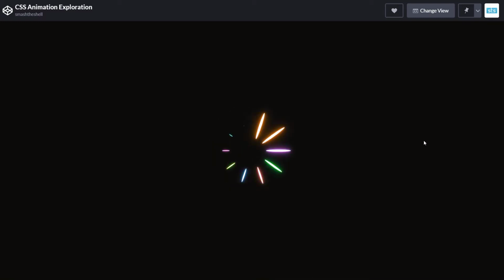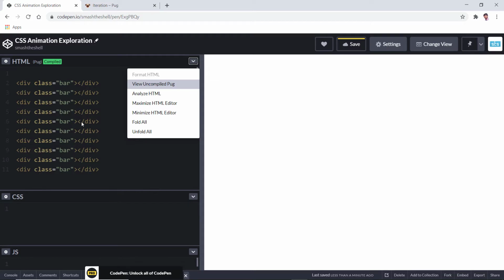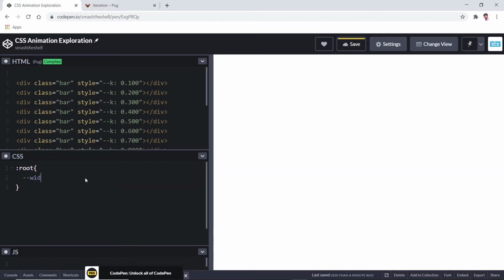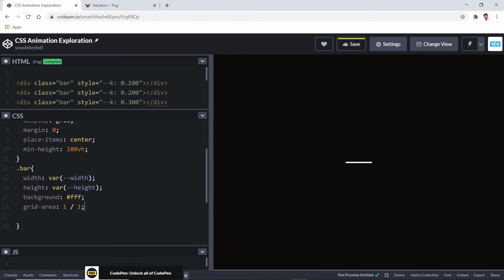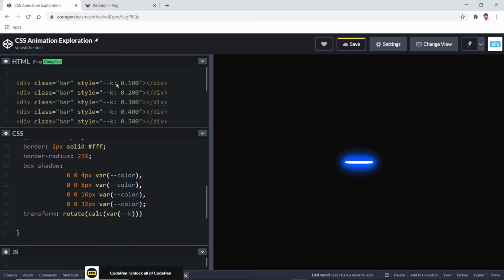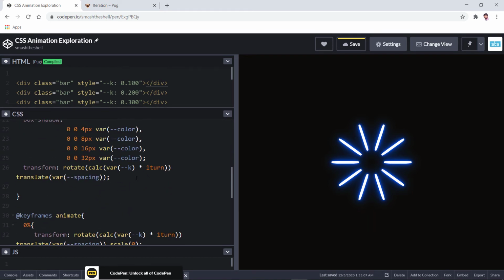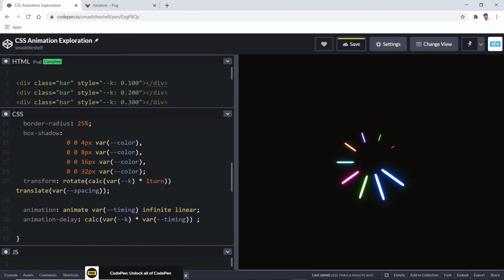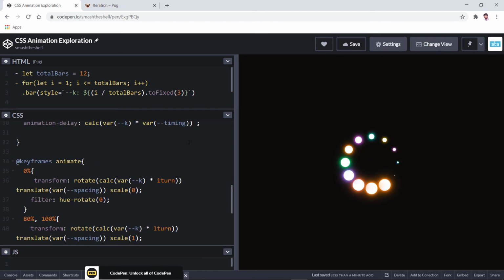How to create a Creative CSS Preloader using CSS Variables! 🔥 👍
How to create a Creative CSS Preloader using CSS Variables! (preloader cssanimations)

Hey friends, in this video I will walk you through how to create a beautiful and creative css preloader or loading animation for your website 😍😍 using CSS variables or custom properties. We're going to build an awesome loading animation using CSS3 custom properties with glowing effect.

By using css you can create outstanding css animation effects for this loading animation we're going to build. And with the use of powerful css variables we can make custom preloaders with just pure css.

By the end of this tutorial you'll learn how to create a pure css preloader animation which can be easily customized using css variables and the pug templating engine that we're going to use for writing our html.

✔ Source Code for Circular Preloader with Glowing Effect

✔ Source code: Spiral Loading Animation Screen with Pure CSS

How to Create a Circular CSS Preloader Animation with Glowing Effect - CSS Animation Effects (preloader cssanimations)